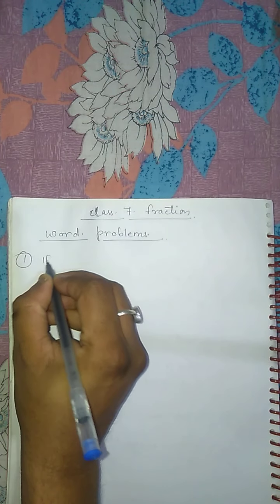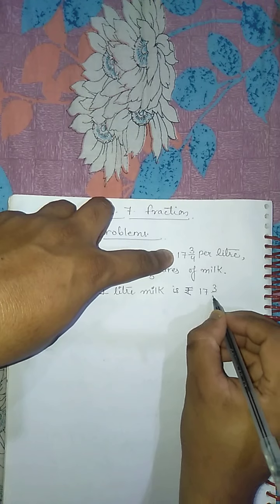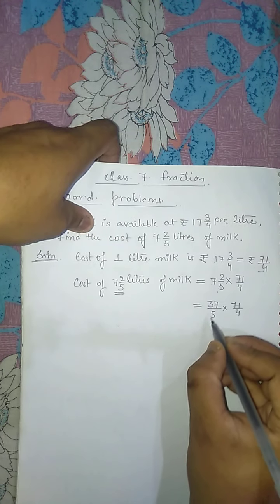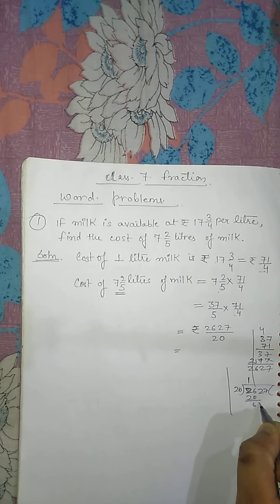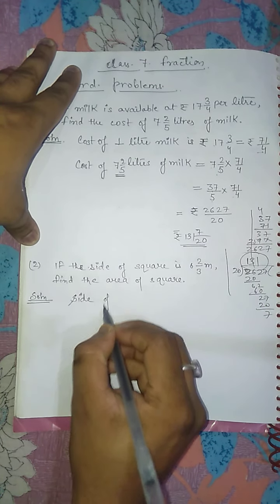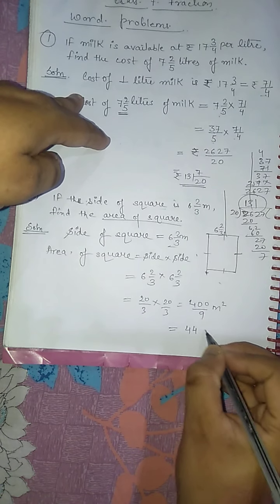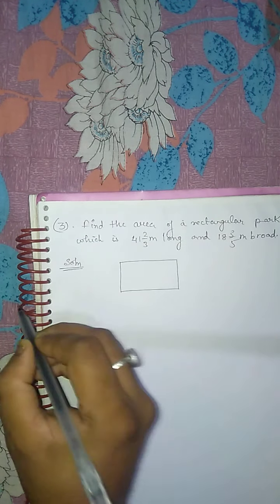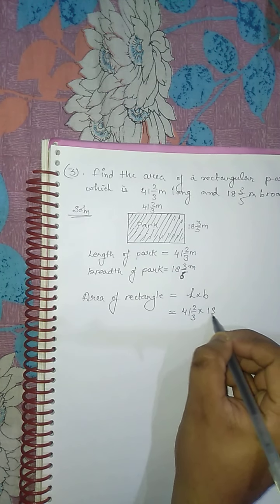Class 7 Maths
Lesson -2 fractions ( word problems based on multiplication of Fractions)